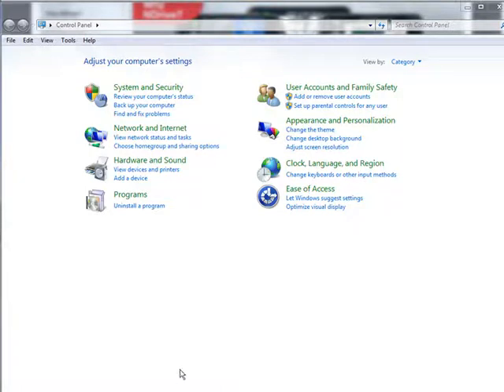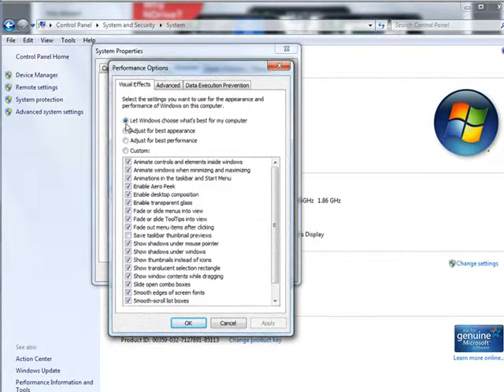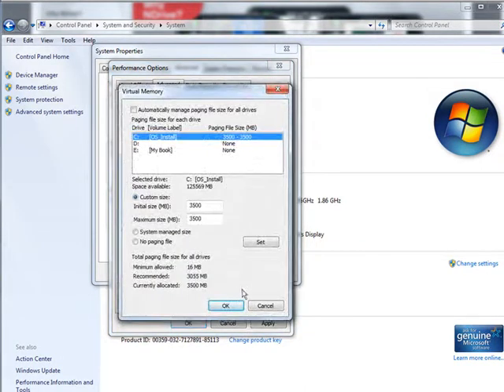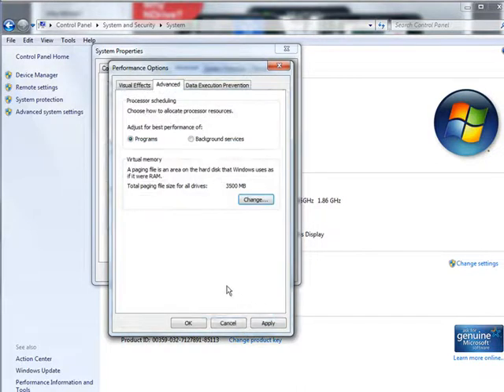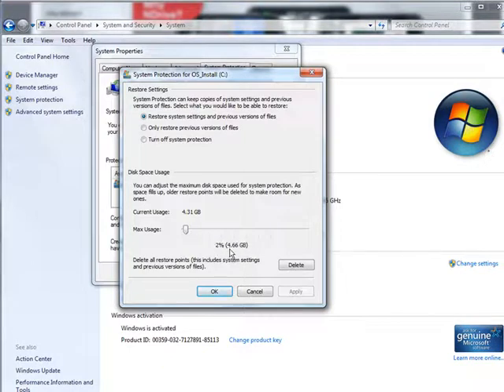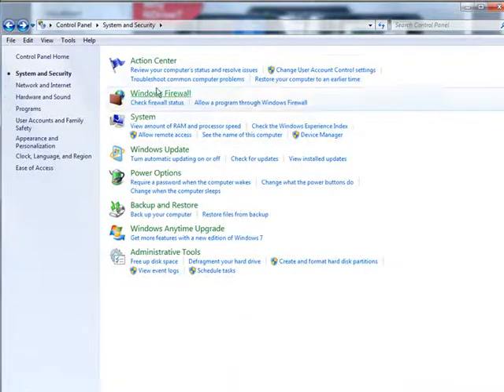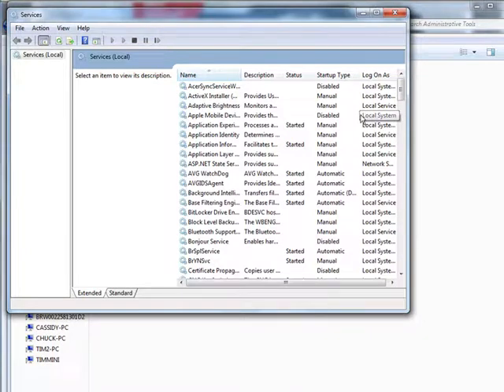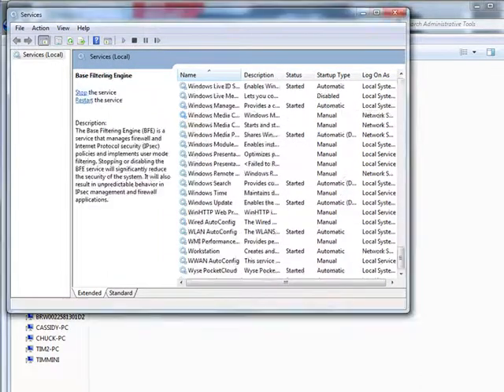# The new earning method in 2022 (Speed up windows 7) ###